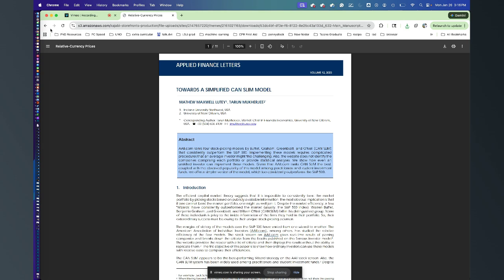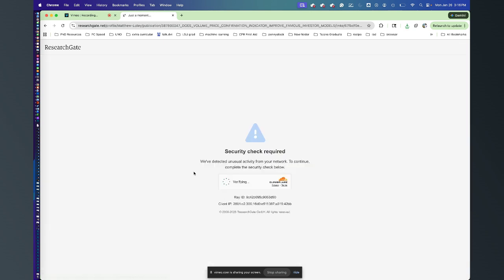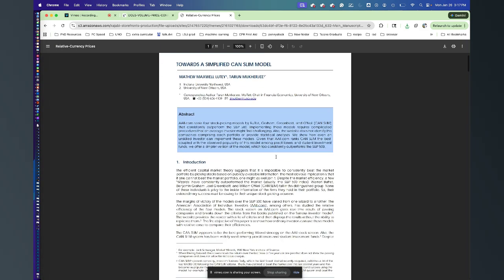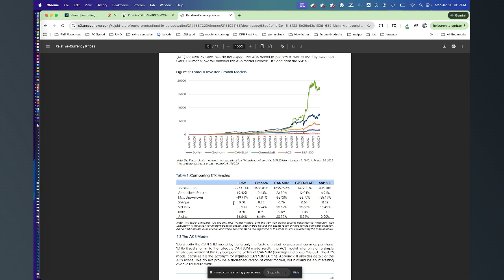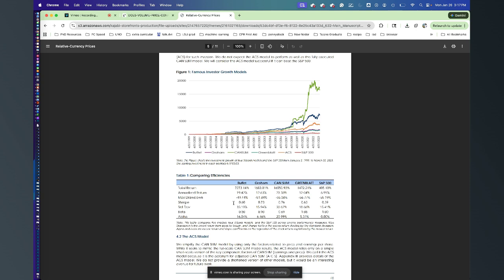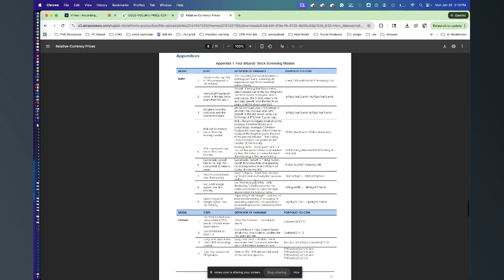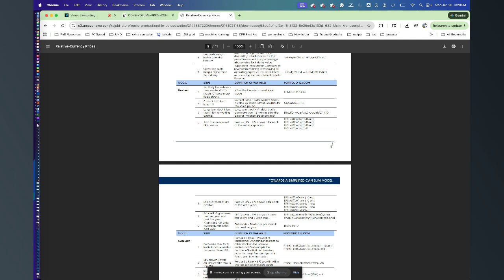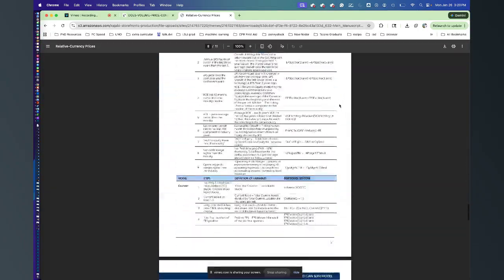can slim + famous investor rules from paper v1 720p